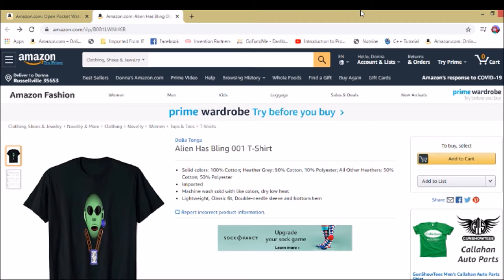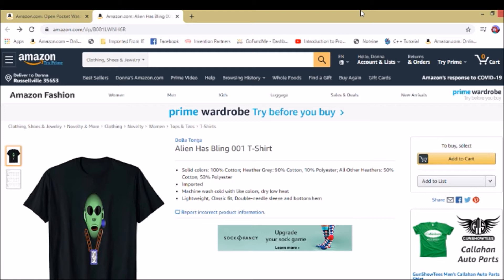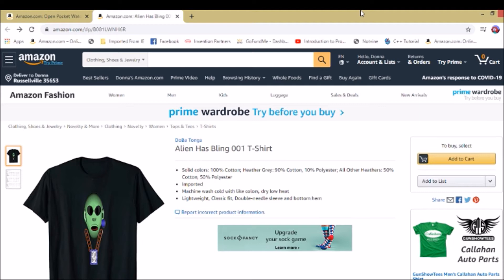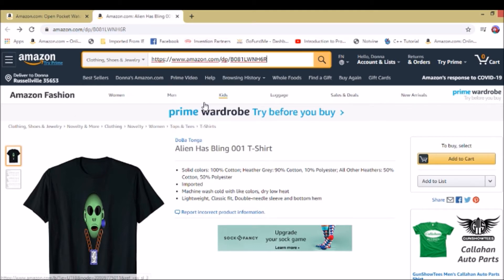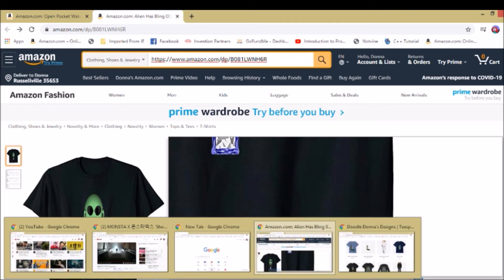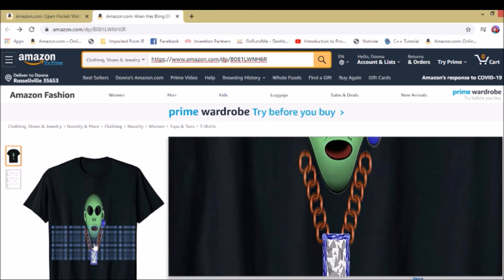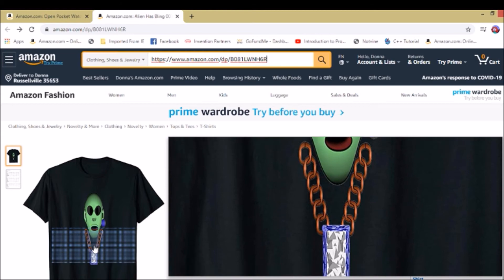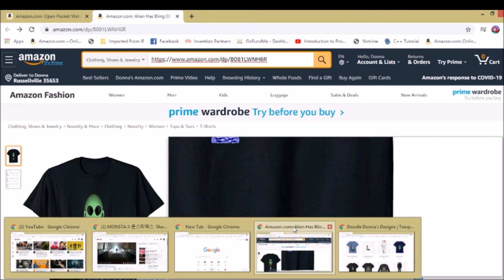How My Alien Design Looks